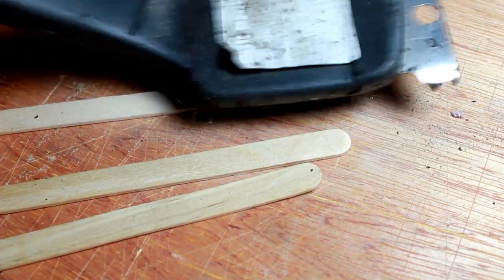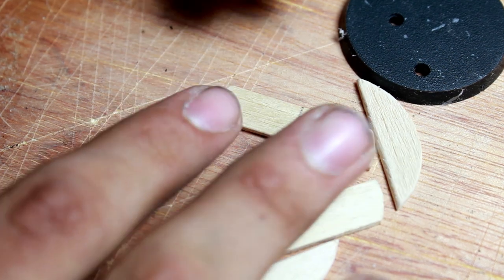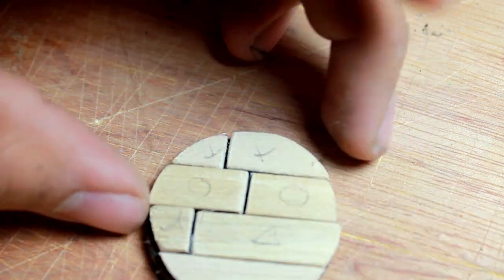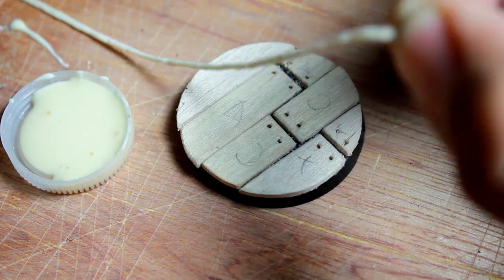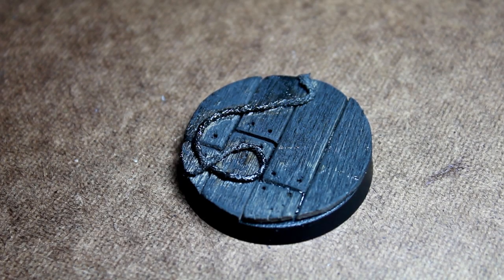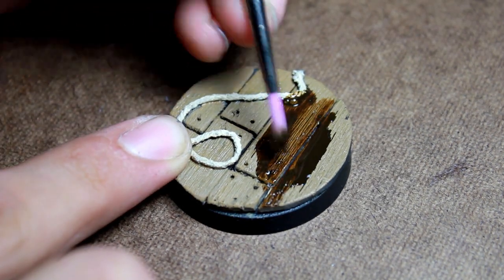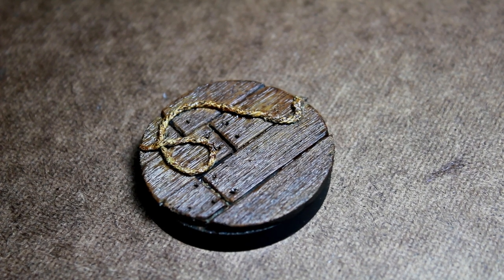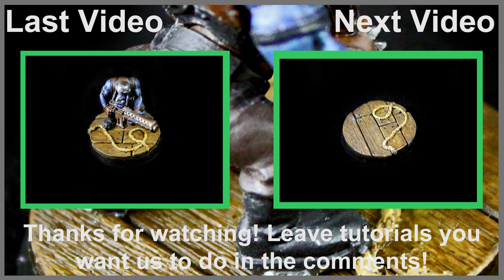How to Create a Pirate Ship Base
In this tutorial we show you how to complete a pirate ship base for your miniatures.